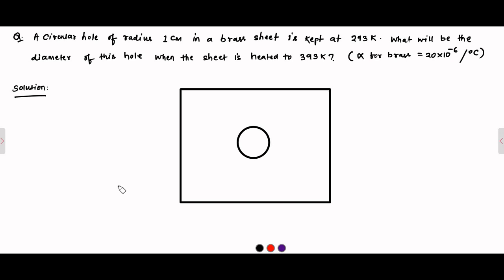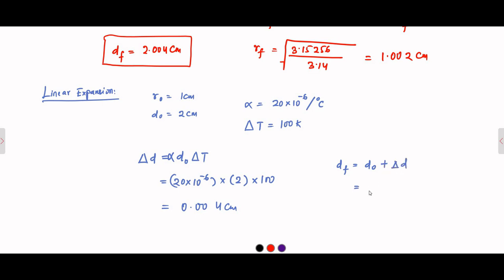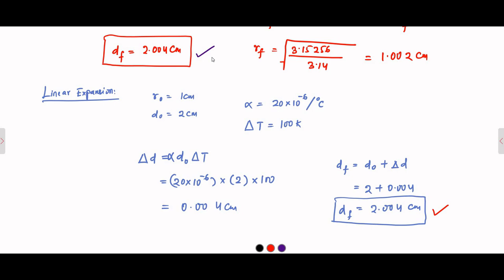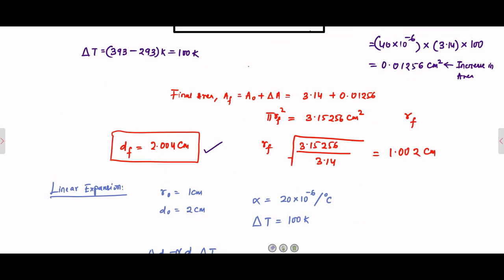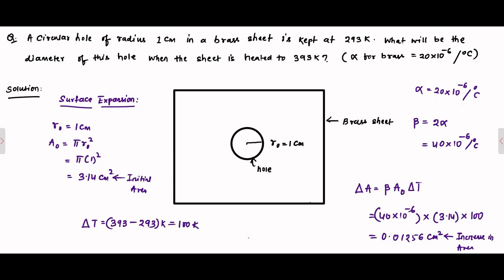Thermal Expansion | Question 3 | Thermodynamics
In this video, we are going to discuss some questions on thermal expansion of materials.